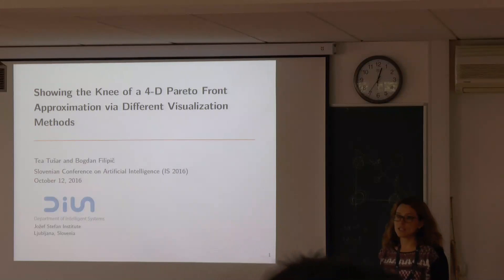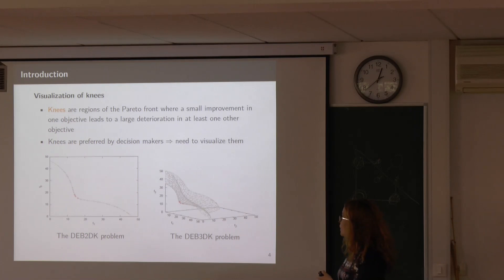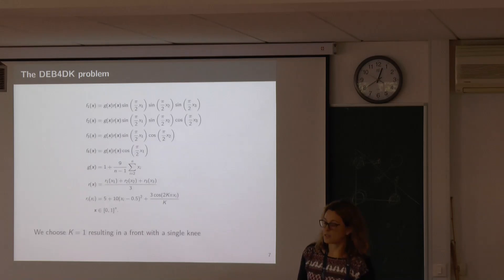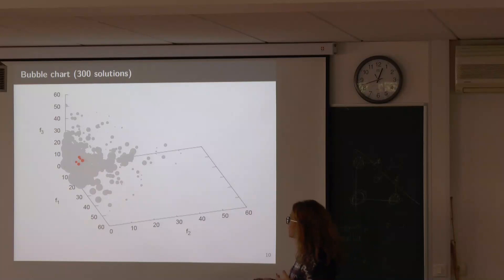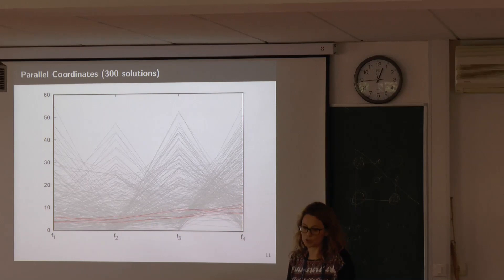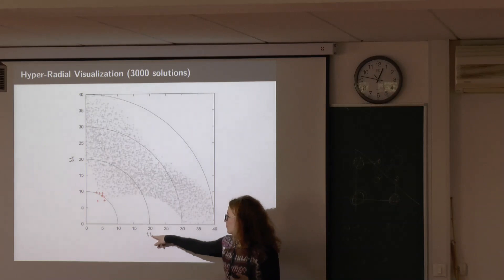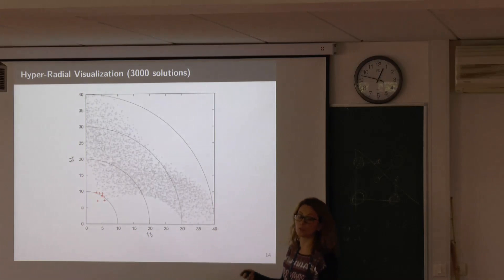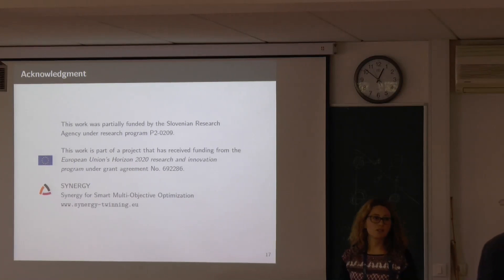IS 2016 Slovenska konferenca o umetni inteligenci - Tea Tusar